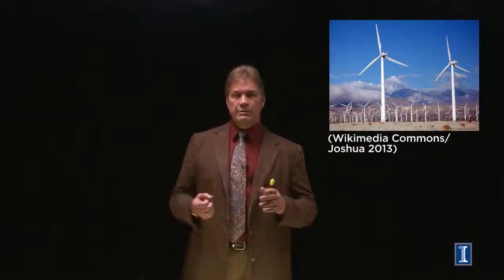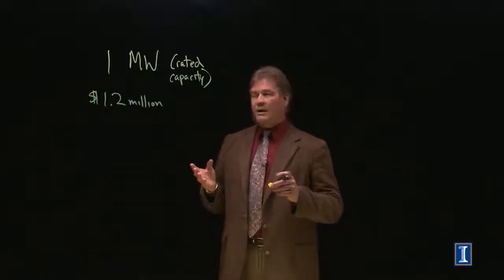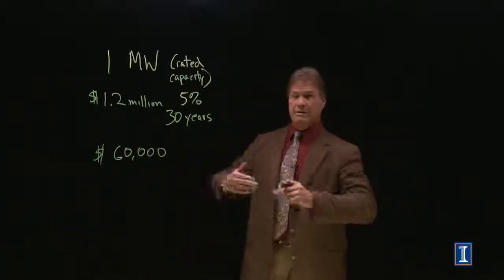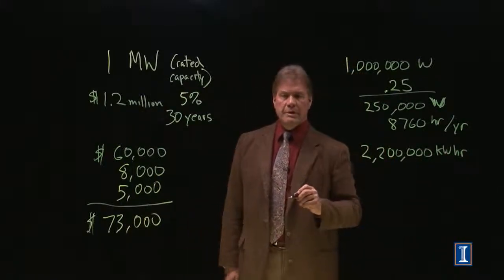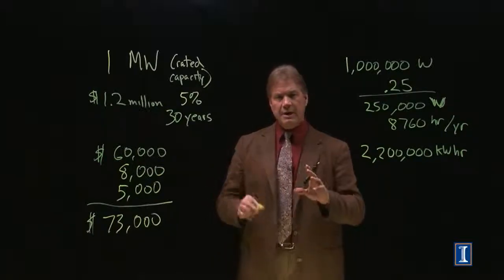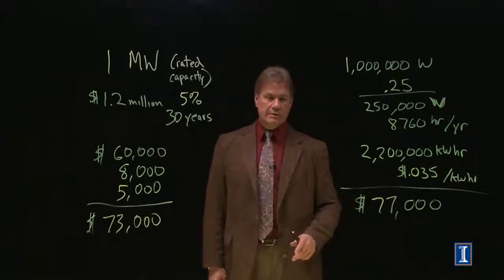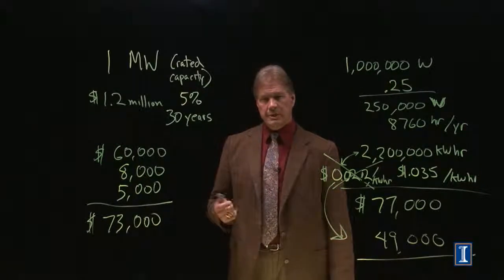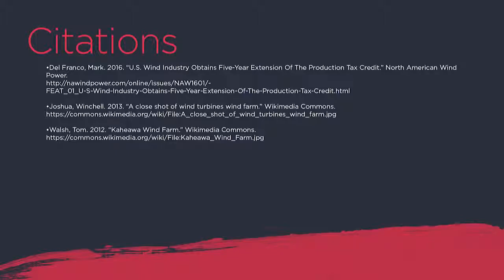There is Always a Cost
Economics of wind power. Cost of purchasing, installing, operating and maintaining a 1 Megawatt turbine and the amount of money one can get from the electricity sold from it. The concept of a electricity purchase agreement and producer price credit for wind power..